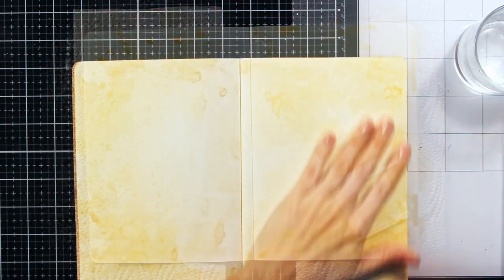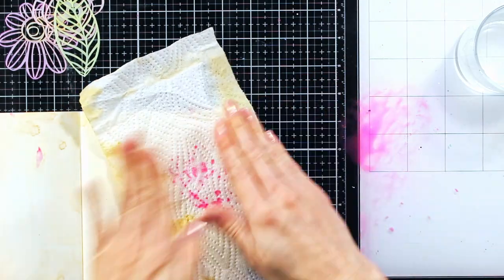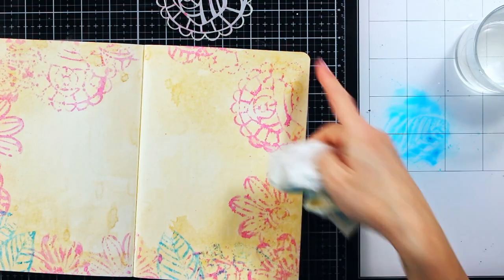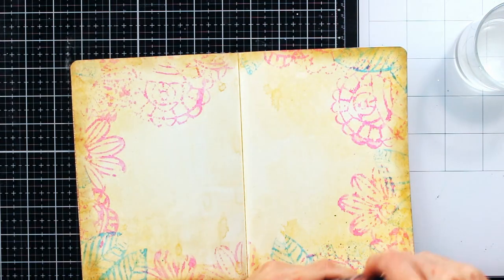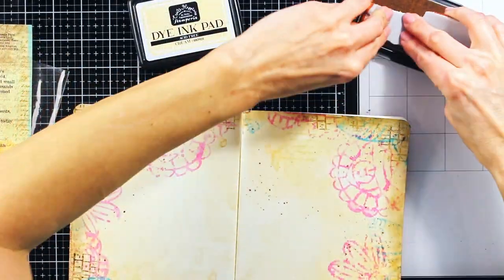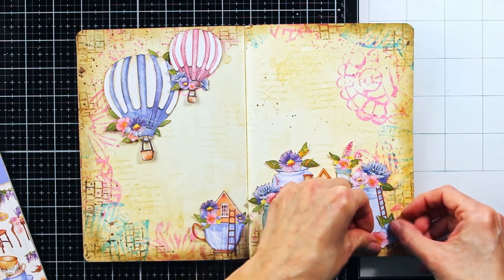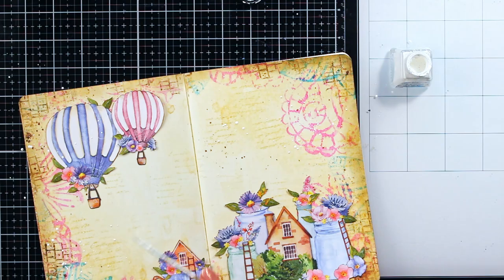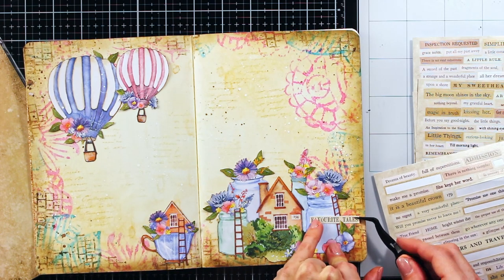Art journal page with the "Welcome home" collection by Vicky Papaioannou and Stamperia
Double page mixed media layout with "Welcome Home" collection from Vicky Papaioannou and Stamperia.

Product list:
- Stamperia Create Happiness Collection Mixed Media Journal - A5 Stone Paper (JCH02A5)

- Lindy's Stamp Gang Flat Fabio Spray - Cafe au Lait

- Lindy's Stamp Gang Flat Fabio Spray - Raspberry Lemonade

- Lindy's Stamp Gang Flat Fabio Spray - Ocean Breeze Blue

- Lindy's Stamp Gang Flat Fabio Spray - Sandra Dee Sepia

- PaperArtsy Stencil by Kim Dellow (PS048)

- PaperArtsy Stamp - Background Plate 2 on EZ mount (BG2)

- Stamperia Create Happiness Collection Dye Ink Pad - Cream (WKPR09)

- Winsor & Newton Drawing Ink - White

- dpCraft  - Craft Tweezers

Enjoy The Ride by Randy Sharp (Artlist Licence)